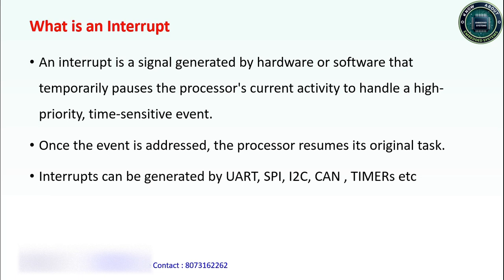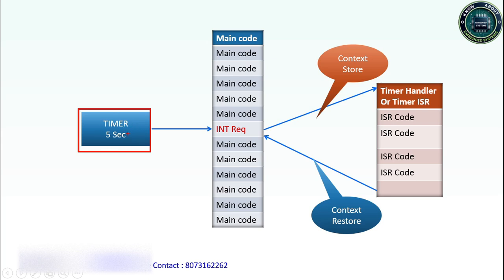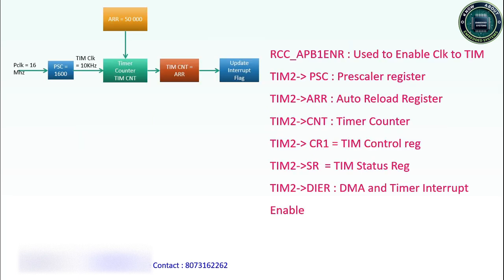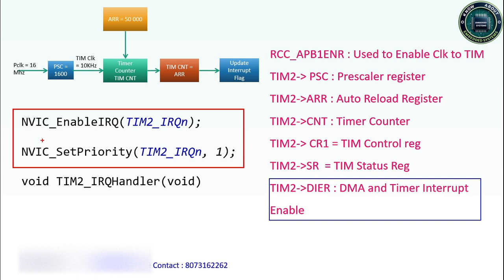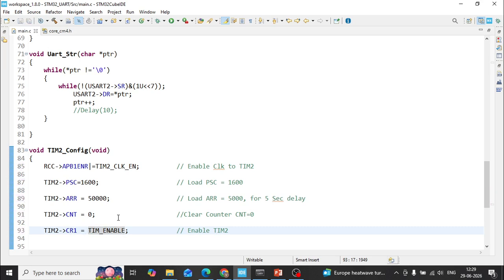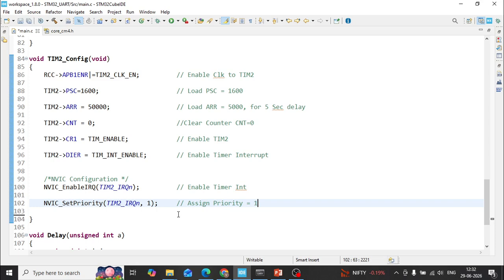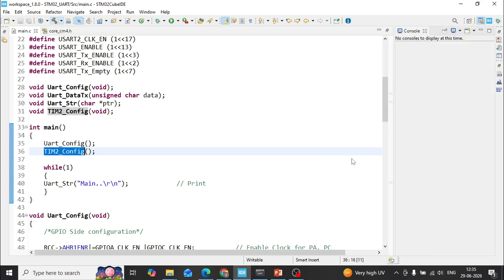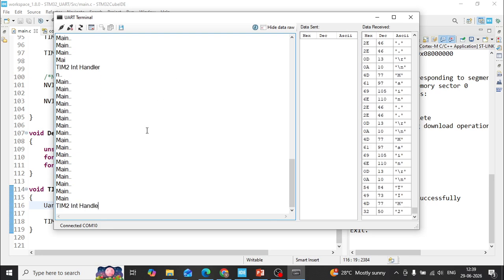Interrupt Generation using STM32 | Interrupts in STM32 | Interrupt Handling in STM32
Learn how to configure and generate timer interrupts using an STM32 microcontroller! In this step-by-step tutorial, we cover the fundamentals of interrupt handling, context switching, peripheral configuration, and NVIC setup in STM32.

Topics Covered
Definition of hardware and software interrupts
Context save and restore mechanisms
Configuring the TIM2 DMA/Interrupt Enable Register (DIER)
Cortex-M NVIC configuration (NVIC_EnableIRQ, NVIC_SetPriority)
Writing and clearing the interrupt flag in TIM2_IRQHandler

00:00 - Introduction & Overview
00:35 - What is an Interrupt? (Definition & Concept)
02:18 - Interrupt Execution Flow & Context Switching (Push & Pop)
05:00 - Timer Registers Recap (PSC, ARR, CNT, CR1)
05:40 - Enabling Timer Interrupt: DIER Register Explained
06:20 - NVIC Configuration (NVIC_EnableIRQ & NVIC_SetPriority)
07:35 - Timer Initialization Code in STM32CubeIDE
09:20 - Configuring DIER Register in Code
10:35 - NVIC Interrupt Setup
11:30 - Writing TIM2_IRQHandler & Clearing Status Register (SR)
13:30 - Compiling & Flashing Code to STM32 Board
14:12 - Terminal Testing & 5-Second Periodic Output Demonstration
15:40 - Summary & Conclusion